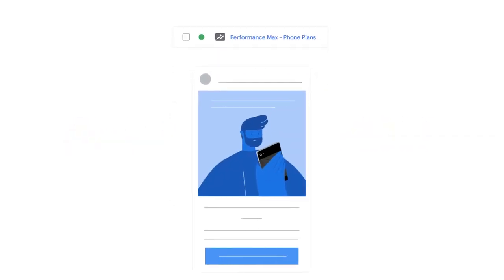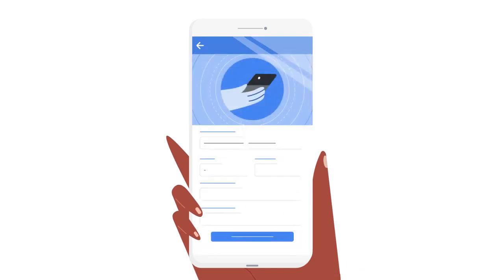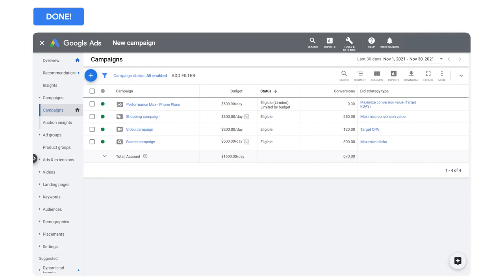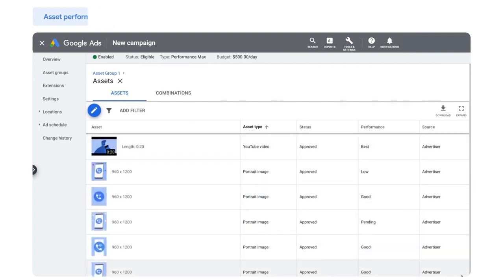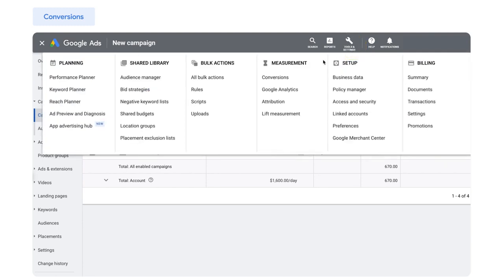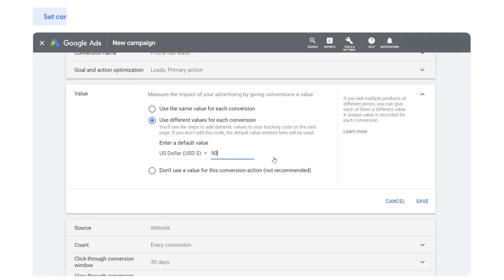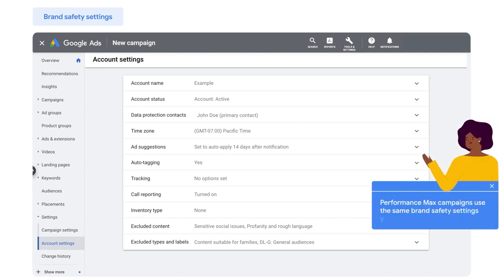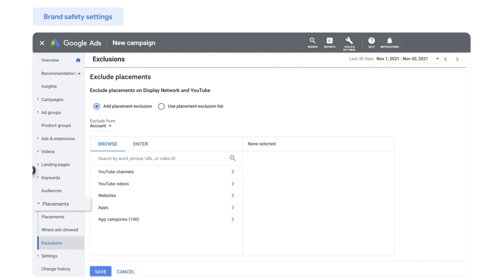Google Ads Tutorials Optimizing your Performance Max campaign and evaluating the results